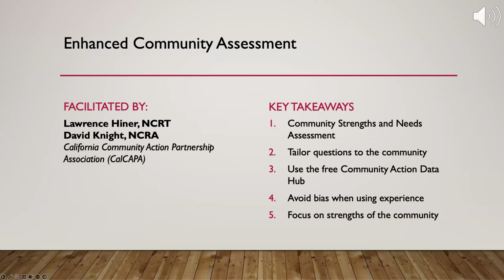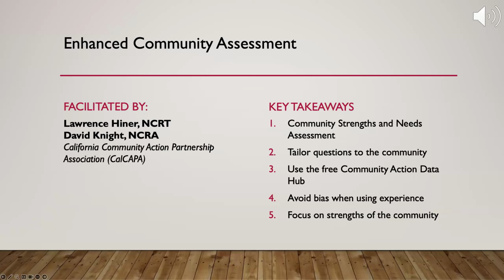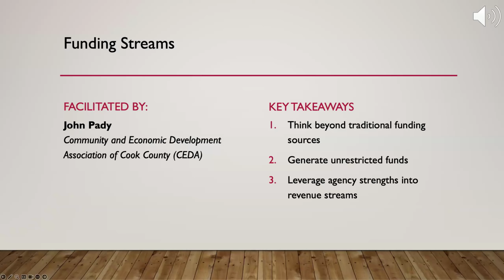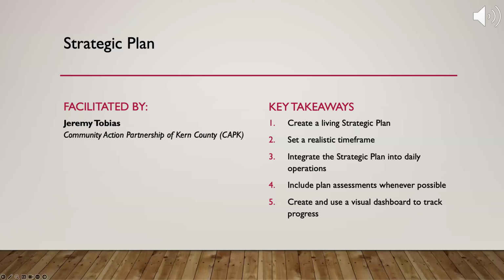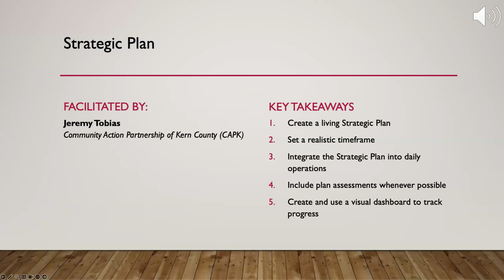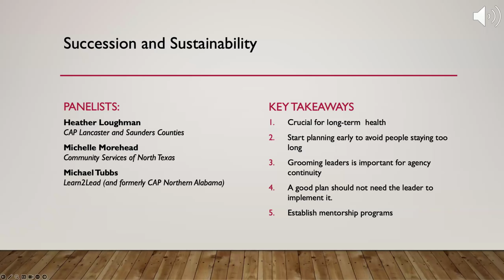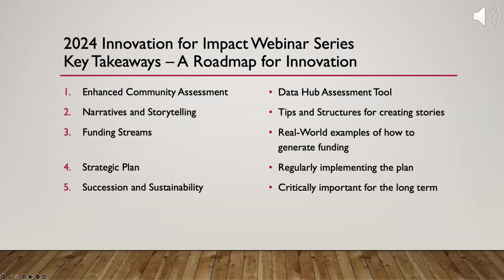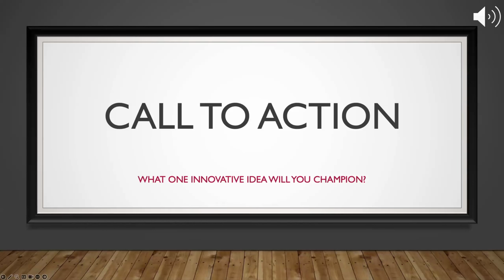Innovation for Impact – Year in Review